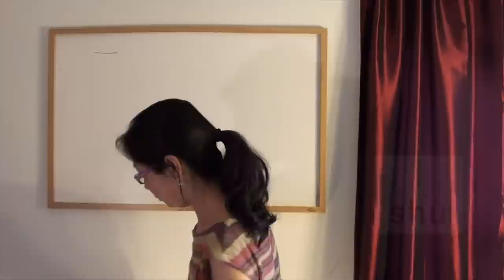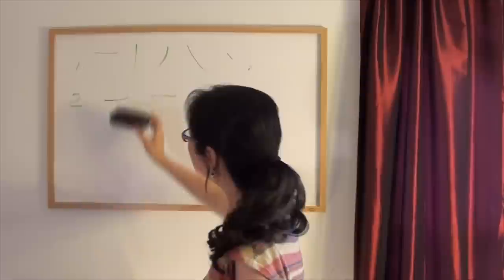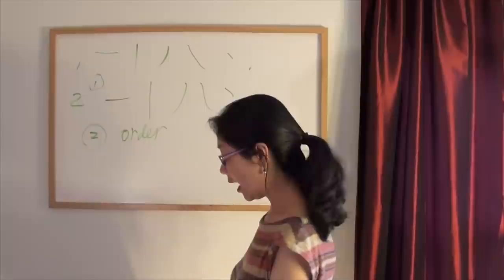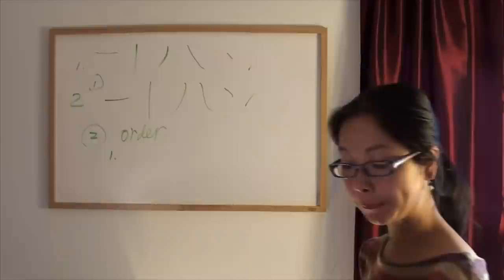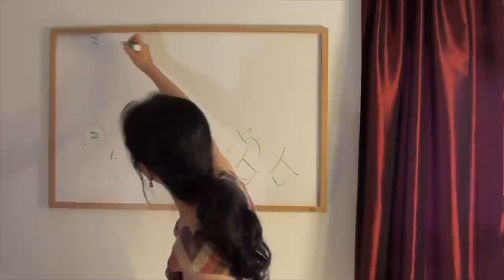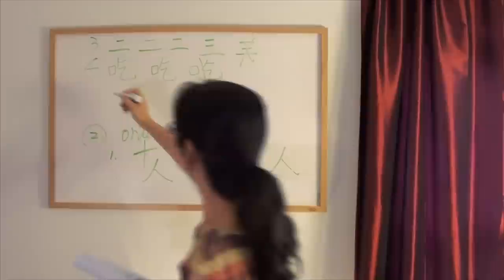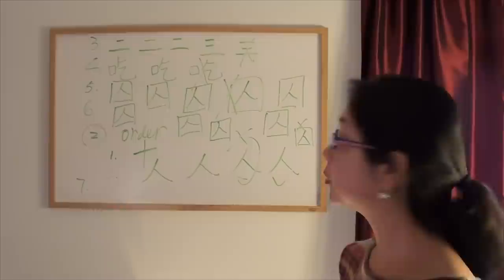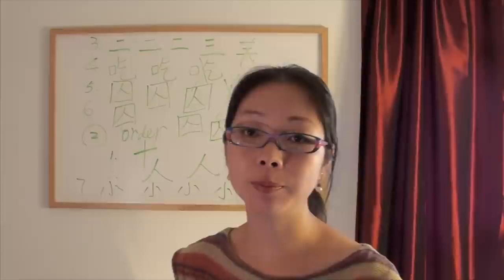Learn how to write Chinese Characters - Stroke Order Rules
In a follow up to our introduction to writing Chinese characters, this time we are going to learn Chinese Stroke Order and all the rules that govern the six most basic stokes.

In this lesson we will look at basic stroke rules to go with our learning of the basic strokes.

Stroke Rules for the six basic Strokes
Héng - Must always be drawn from Left to Right, and NEVER from Right to Left
Shù - Must always be drawn from Top to Bottom, and NEVER from the Bottom to the Top
Piě - Left Falling must start from the Top and Falling Down to the Left, NEVER start from the bottom left and work your way to the Top
Nà - Always start from the Top and Falling Down to the Right, NEVER start from the bottom right and work your way back to the Top
Diǎn - This Dot must start at its top left position and come down a little towards the Right.
Tí - Is like doing a Check mark, but with out the downwards part. Pick the start position of this stroke and just give it a quick rising to the right. Never from the top right and coming back down.

Remember! When writing Chinese, Hanzi, we value the process ever bit as much as we value the final result.

Which stroke should go first? Which stroke should go second?

These are the seven rules that govern the process:

1. When you meet Héng and Shù together then Héng / Horizontal goes before Shù / Vertical. Think of the character for 10, 十. The horizontal stroke comes before the vertical stroke.
2. The character for people, 人, shows us that Piě (Left Falling Down) will come before Nà (Right Falling Down).
3. Upper Strokes always go before the Lower Strokes. Looking at the number 2, 二, the shorter Héng on top will come before the lower Héng, always.
4. The Left part of a Stroke will go before the Right Part. Let's look at "to eat", 吃. The small box on the left will be drawn before the rest of the stroke on the right.
5. Outer strokes go before the inner strokes. With the example of the "prisoner" character, 囚, the outer strokes of the first three walls are drawn before people drawing the character 人 inside.
6. Inside strokes should go before closing the outside frame. Returning to the example of "prisoner", 囚, the bottom Héng should be drawn last closing the frame after completing 人 inside the character.
7. If you meet a character that do not have a Héng and Shù, horizontal and vertical, then the middle parts of the character go first. For this let us look at the character for "small", 小. After completing the middle part of the character, we complete it with the Piě (Left Falling Down) and then the Nà (Right Falling Down) to complete the character.

5 Minute Chinese : Special E02